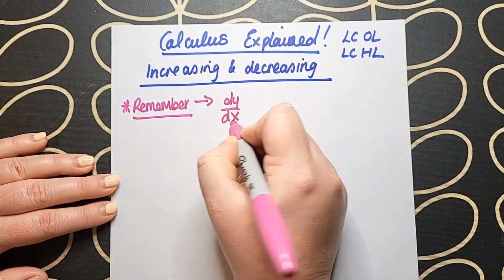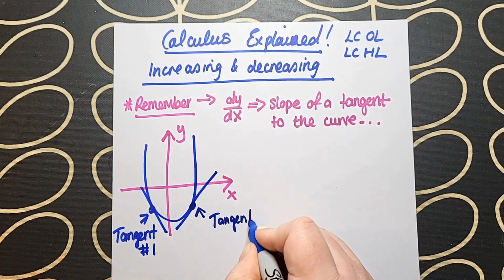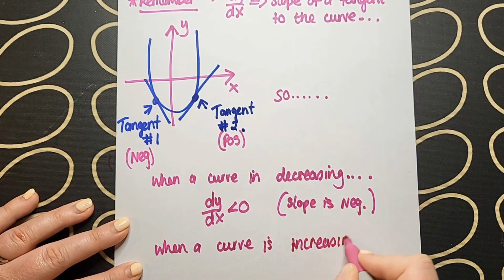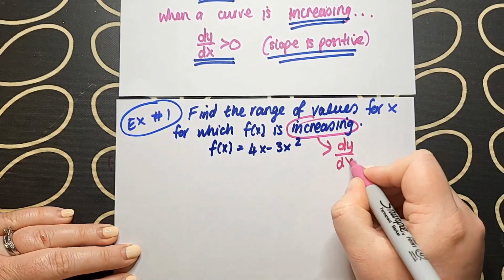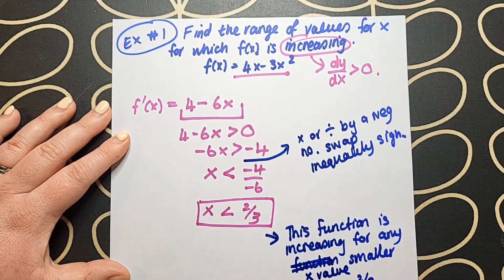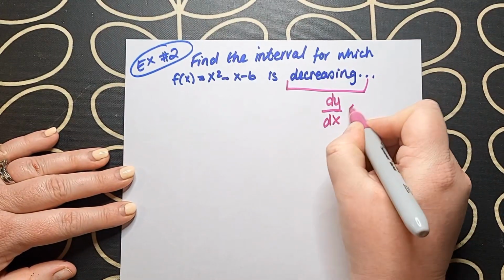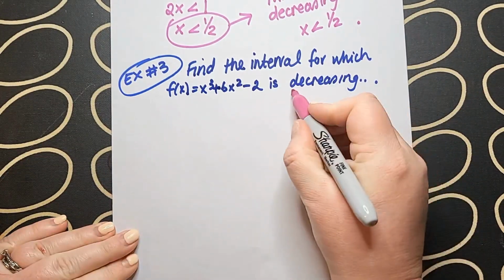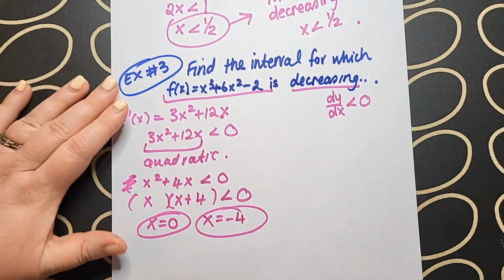Calculus Explained - Increasing & Decreasing Functions - Leaving Cert HL & OL - Differentiation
This is Increasing & Decreasing Functions For Differential Calculus...